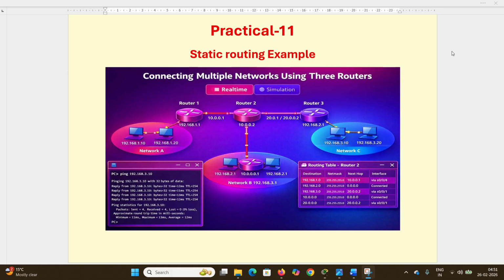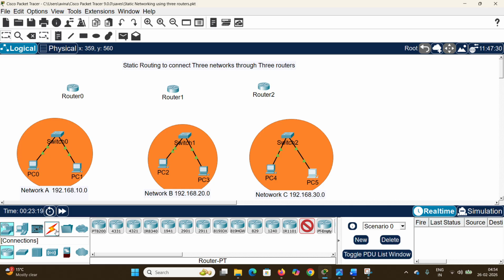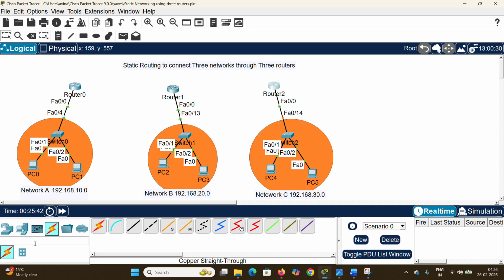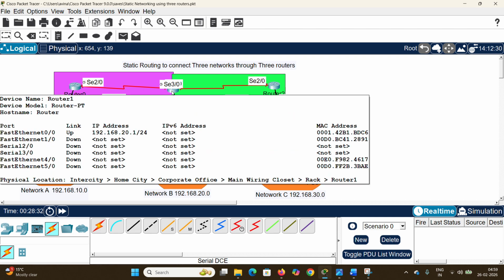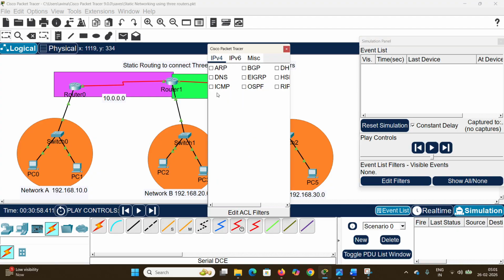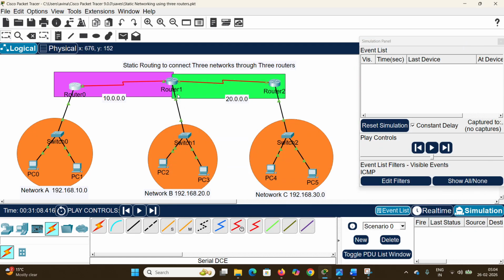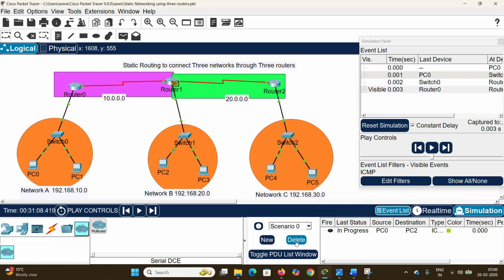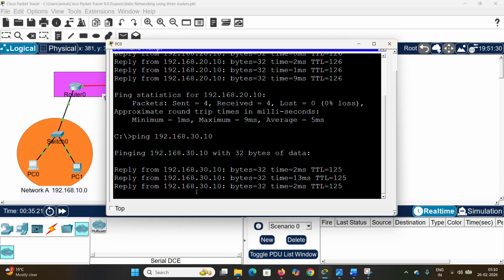Cisco Packet Tracer Practical 11 static routing example 2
In this practical session, we demonstrate how to connect three different networks through three routers using **Static Routing** in Cisco Packet Tracer. The video covers complete IP address configuration, router interface setup, WAN link configuration, and manual static route commands to enable communication between networks.

Students will also learn how to verify connectivity  and analyze packet flow in both Real-Time and Simulation modes. This practical is ideal for BCA, MCA, and Computer Network learners who want to build strong fundamentals in routing concepts and understand how inter-network communication works in real-world scenarios.